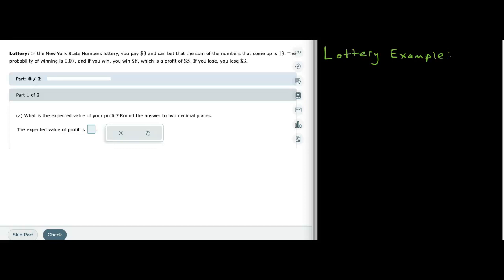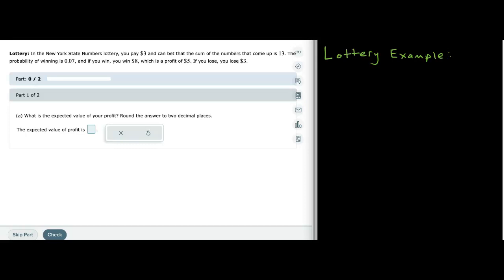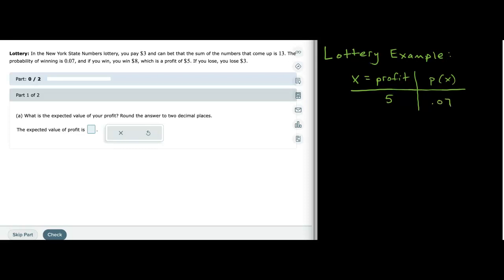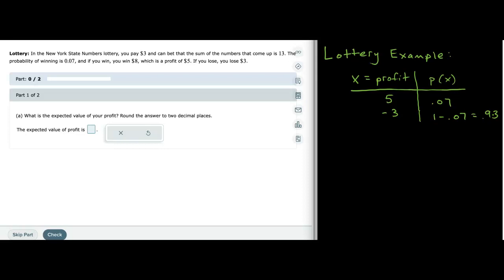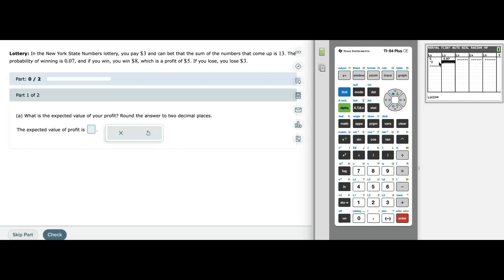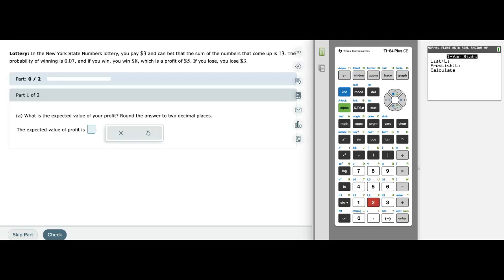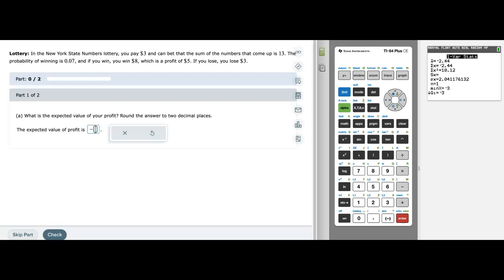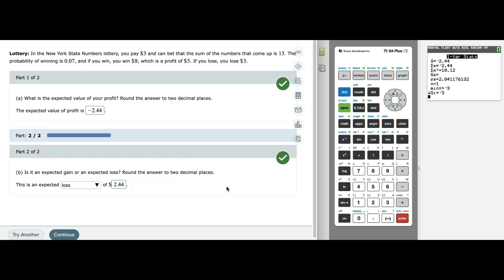Module 6 Aleks Lottery Example: Video #5